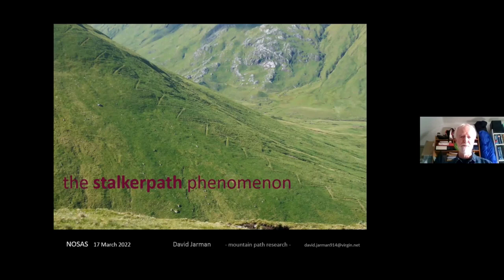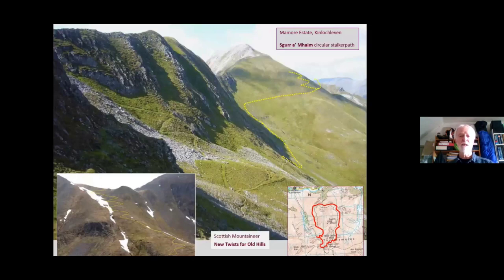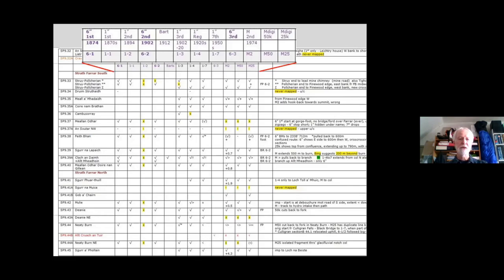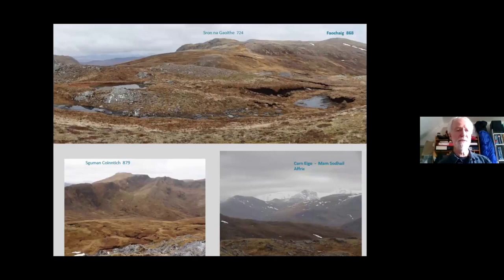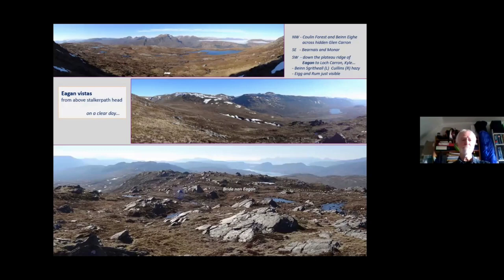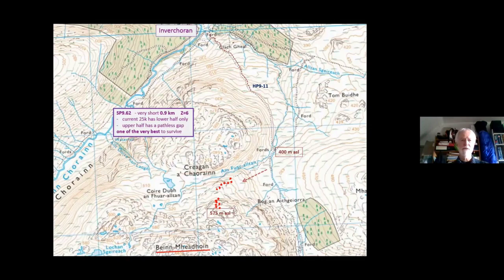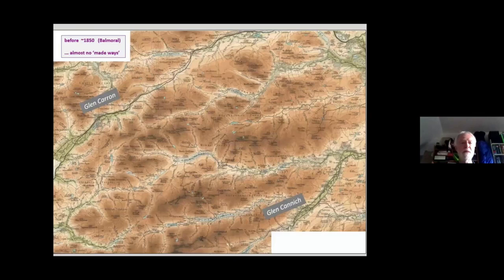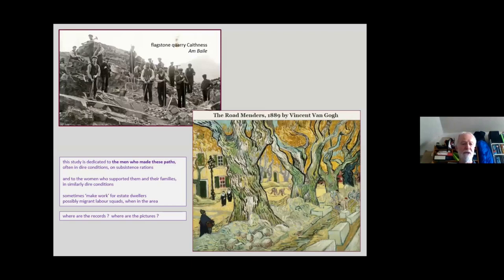The Stalkerpath Network of the Highlands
David Jarman has made a study of the stalkerpaths of the Highlands. In this video presentation he outlines the creation of the stalkerpath network, the number and nature of each of the known paths, and the development of the sporting estates that spawned them.